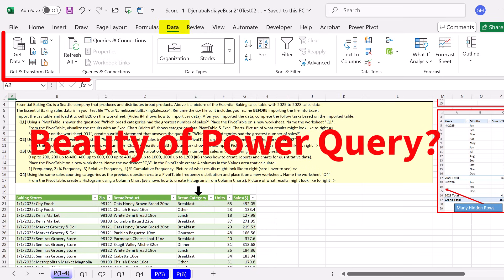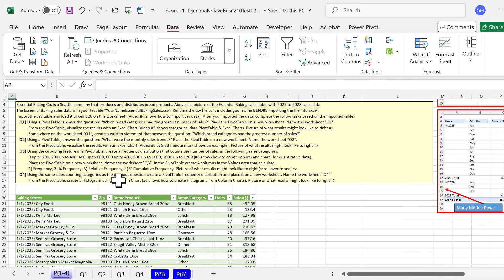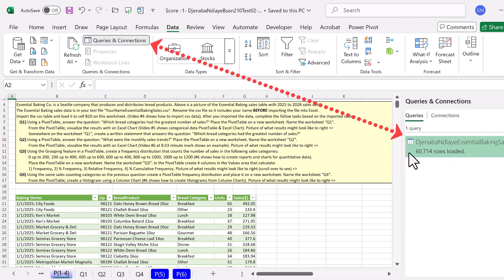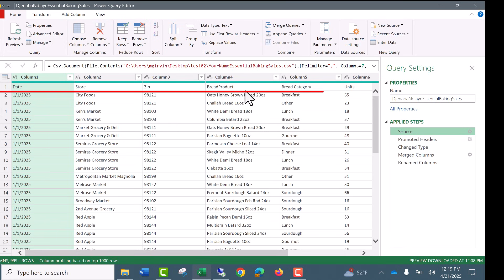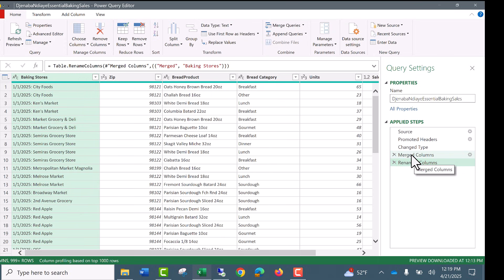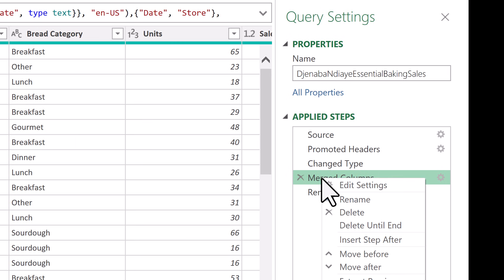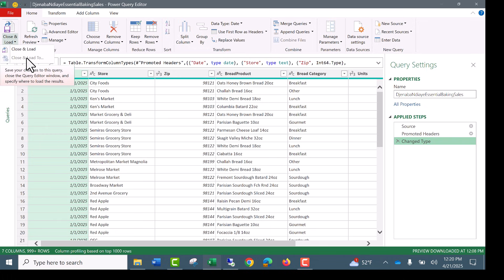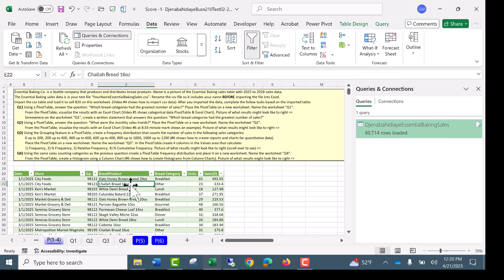The Beauty Of Power Query! One Quick Example : )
Topics:
1. (00:00) Introduction
2. (00:03) Beauty of Power Query
3. (00:09) Edit Query
4. (00:26) Open Queries & Connections Task Pane
5. (00:36) Beautiful Memorized Query Applied Steps
6. (00:59) Delete Step using the Delete Until End feature
7. (01:30) Re-load
8. (01:52) Closing